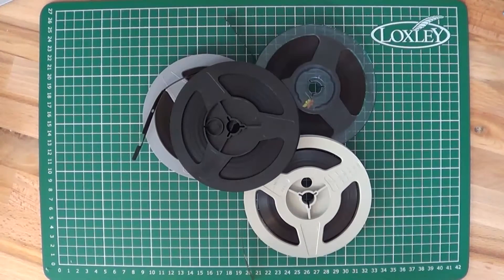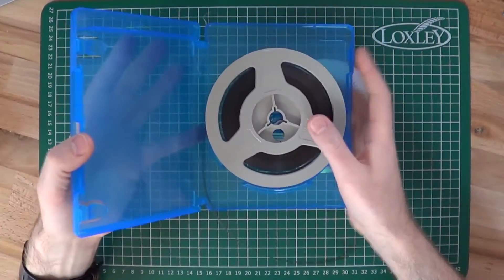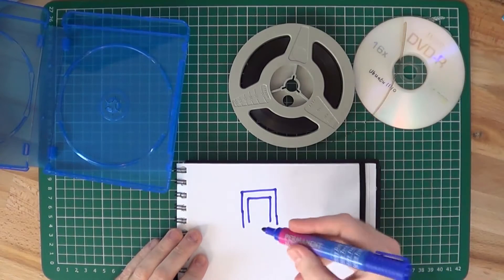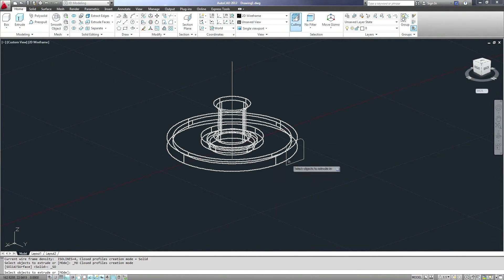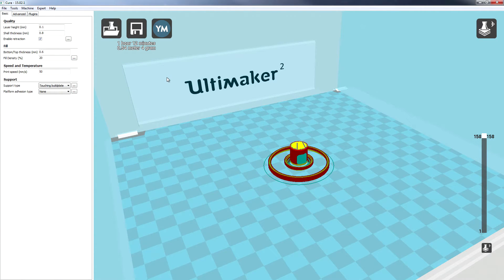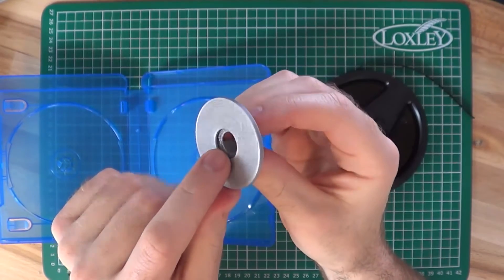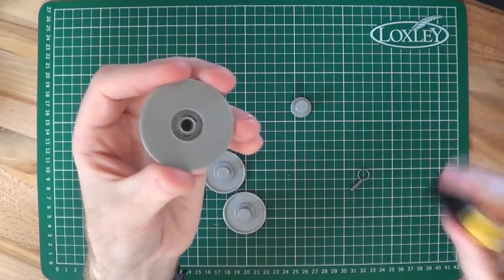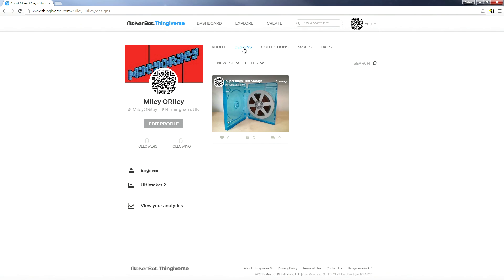3D Printed Super 8mm Film Storage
How I went about designing and 3D printing a storage solution for some Super 8mm films.